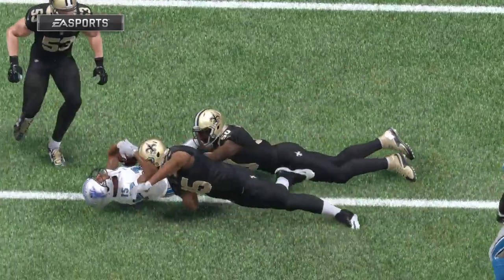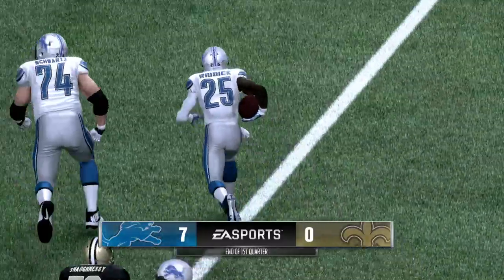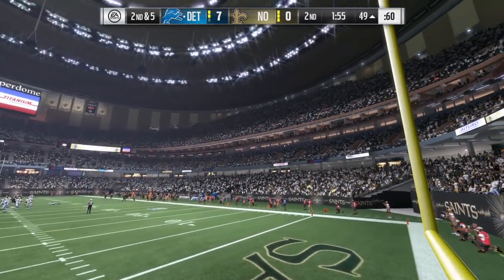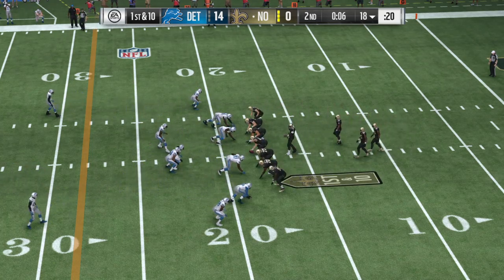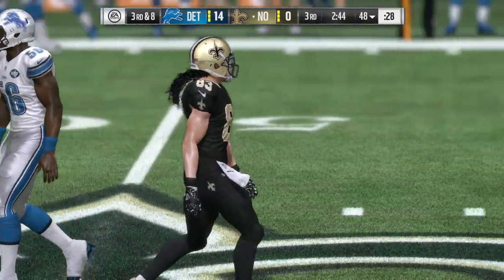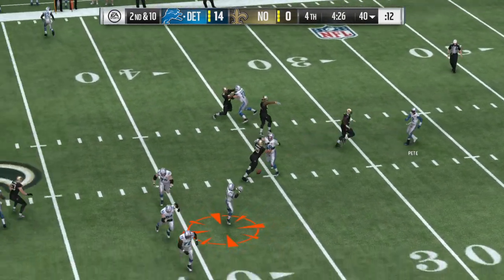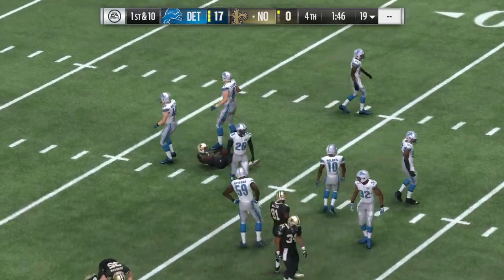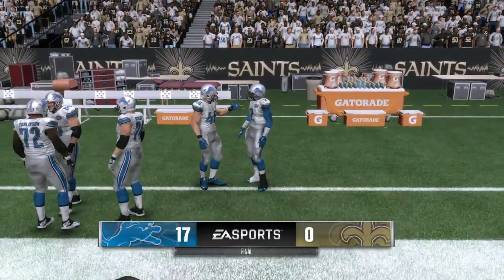Madden NFL 17 The Most Underrated Football Game Ever Gameplay PS5 We're Coming Are You Ready